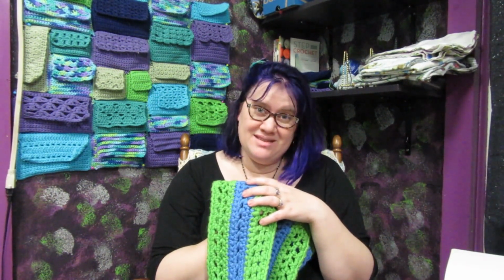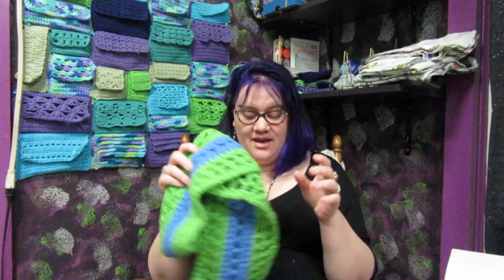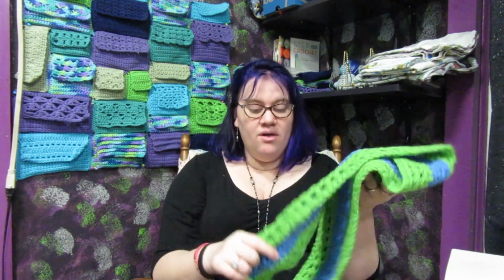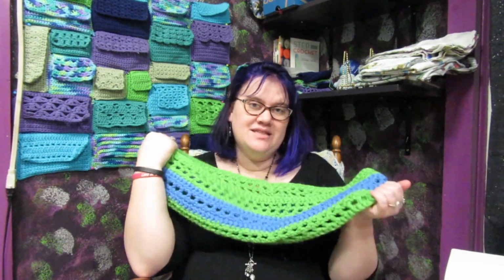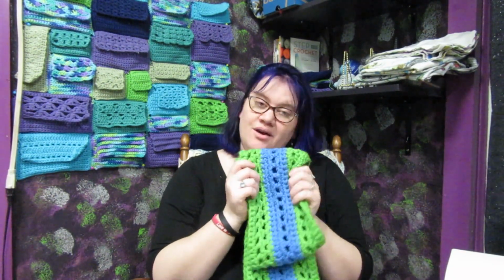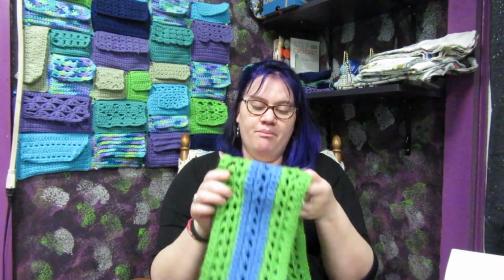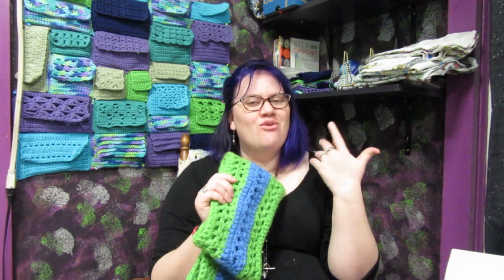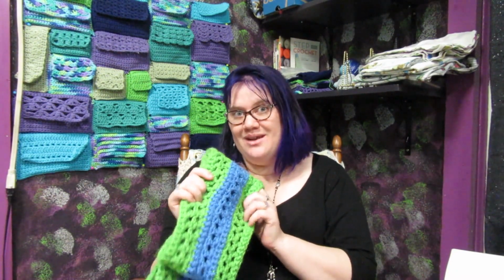FREAK OR FROG No. 35 || Old Branding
I have a lot of WIPs and not enough room for them. So, I'm going to cut through the project guilt and decide should each thing be FREAKed out about and added to my current list of active projects, or should I FROG it. Come see what I recommit to and what I reclaim.

If you happen to have a friend who might also enjoy my crochet content, please share this channel with them. That would help me out a ton as I try to grow and develop better content for (and hopefully eventually with?) you.